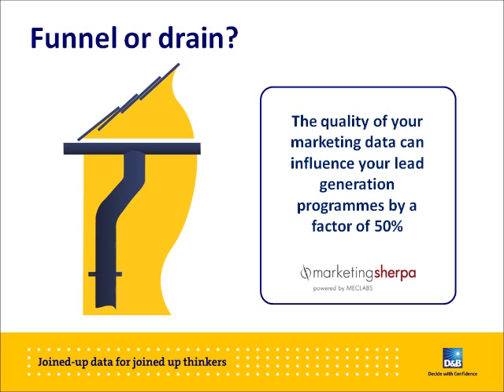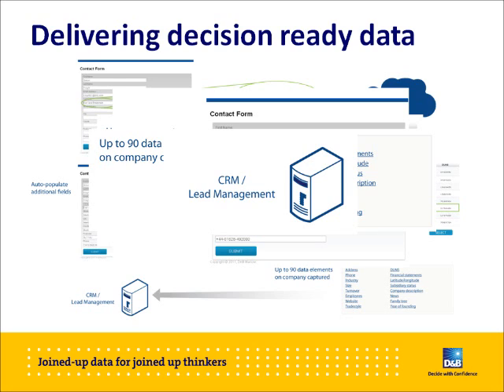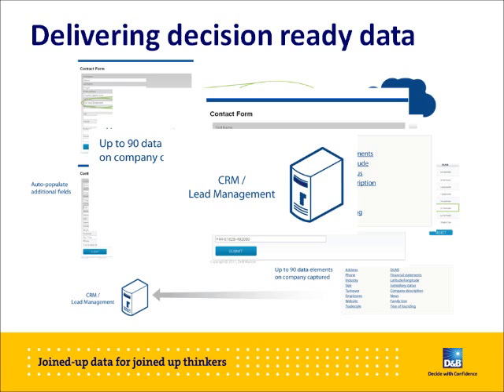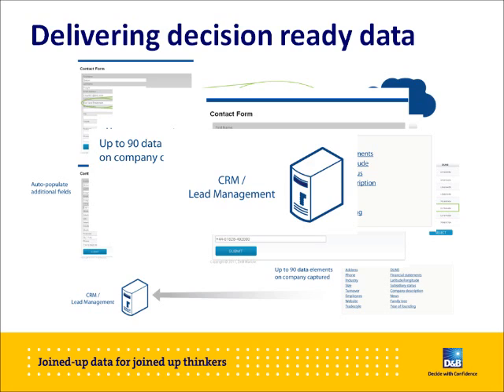Funnel 2011: Part 1 of 2